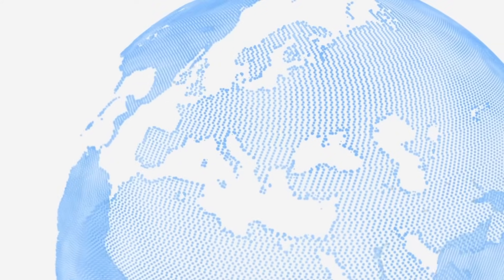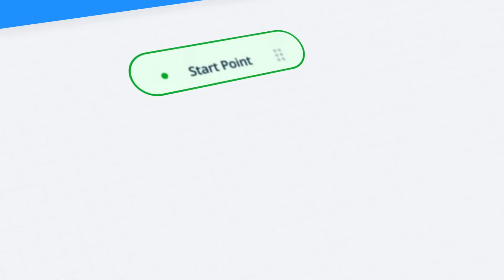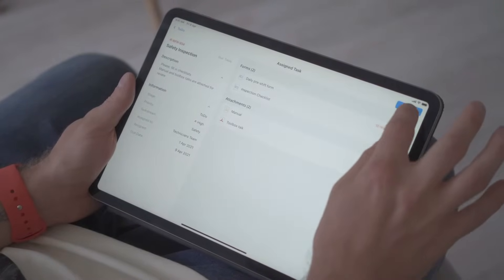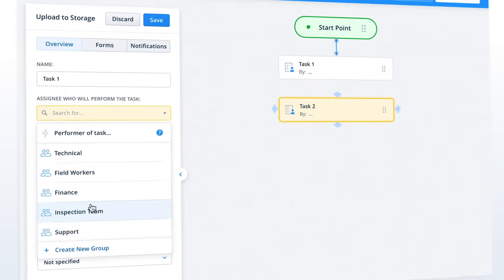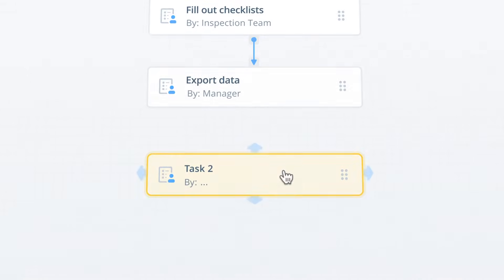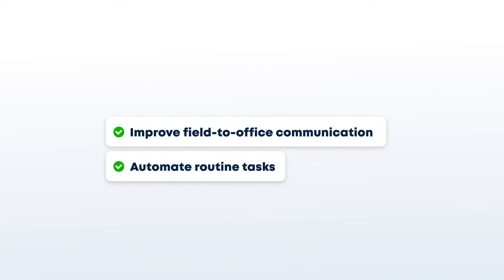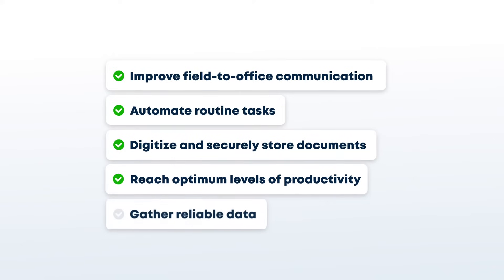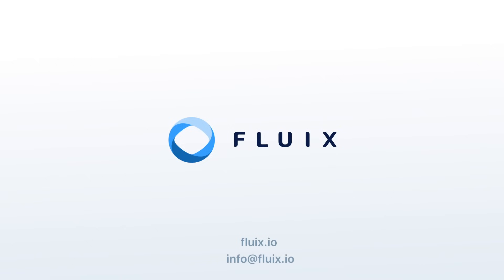Fluix 3.0 - Mobile solution for field teams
Fluix is a no-code, simple-to-use software solution that helps companies to digitize documents and automate routine tasks, all in one place.
We solve the pain points of office and field teams who want to deliver faster and gather secure, reliable data while keeping safety and compliance as top priorities.

Fluix customers benefit from lightning-fast deployment, increased productivity, and a world-class Support team that always has your back.